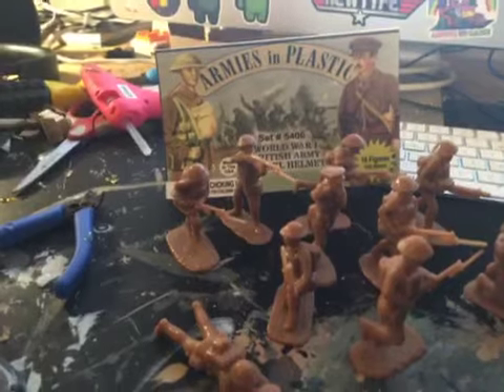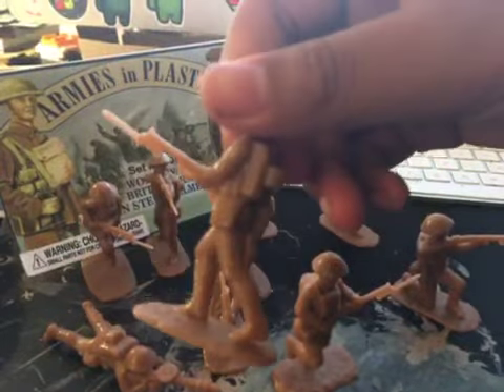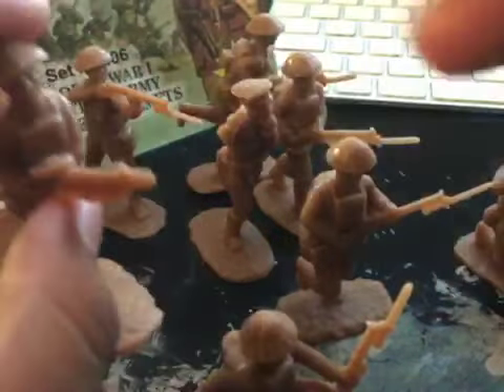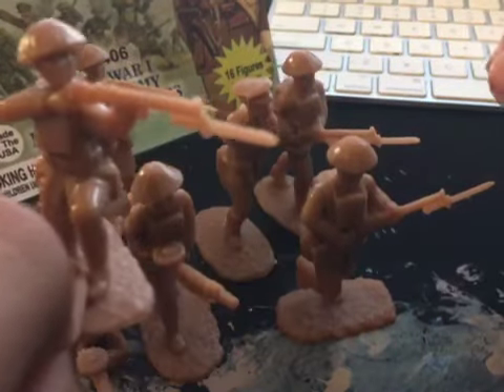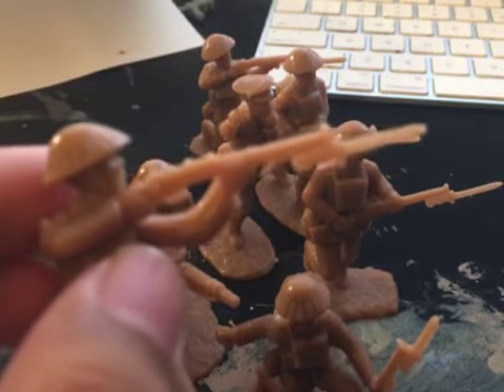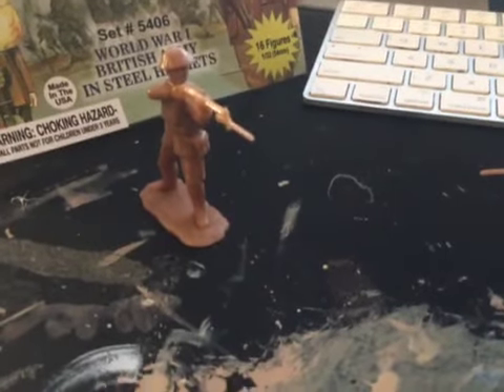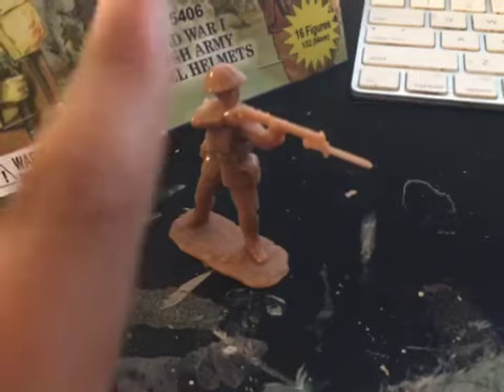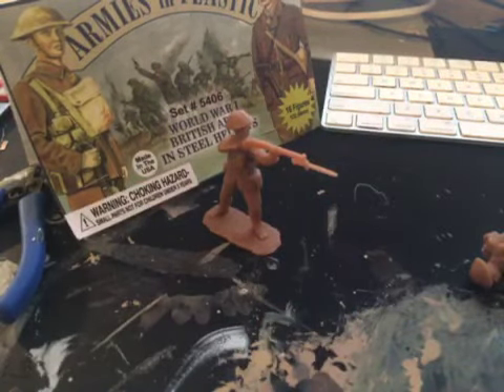Armies in plastic WW1 britsh infantry